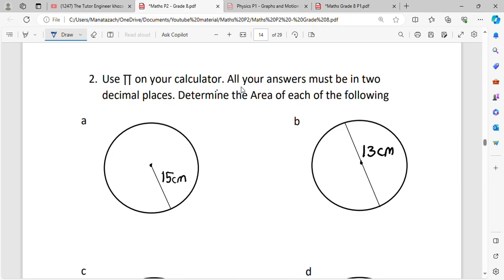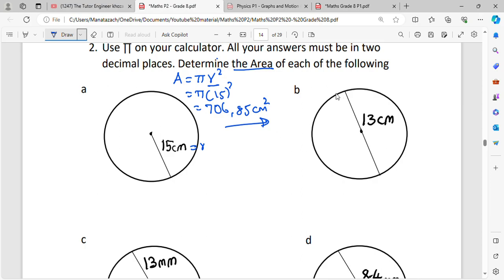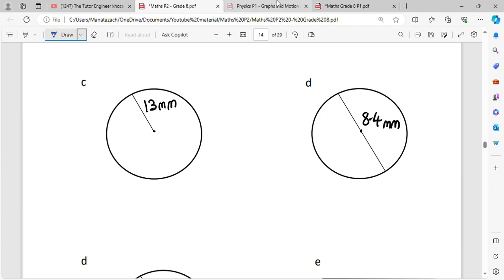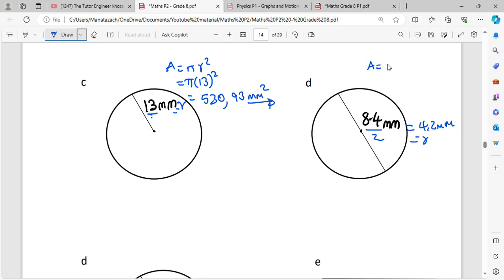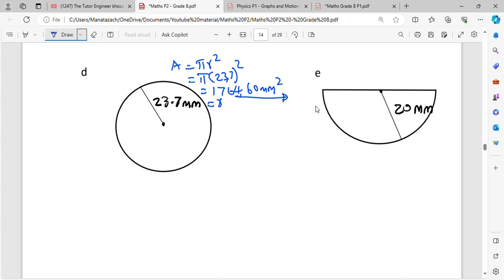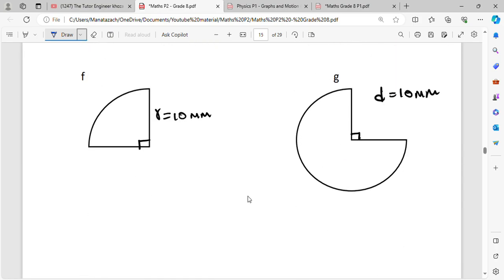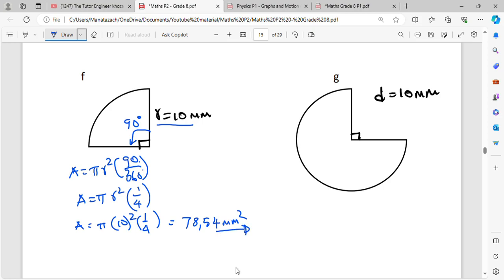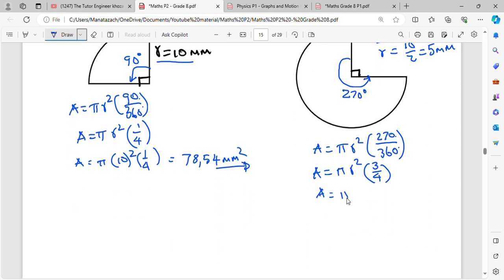Grade 8 Maths Paper 2 Geometry Area of Circle Part 8